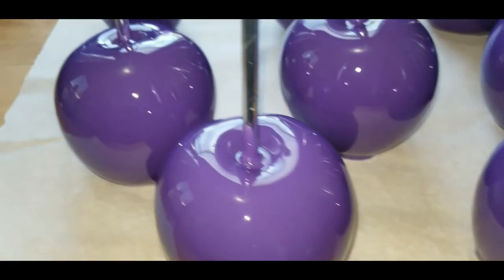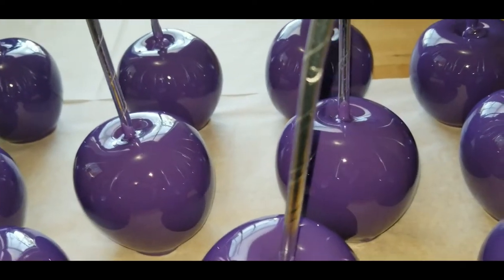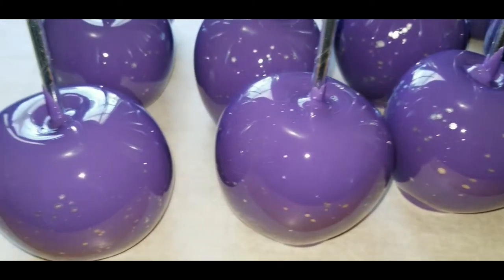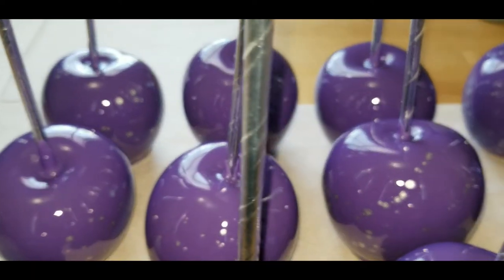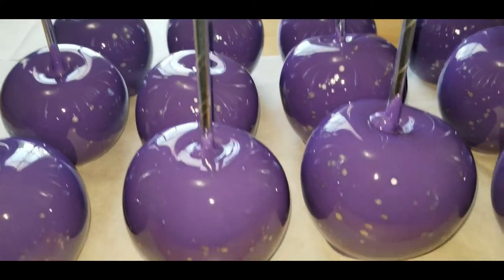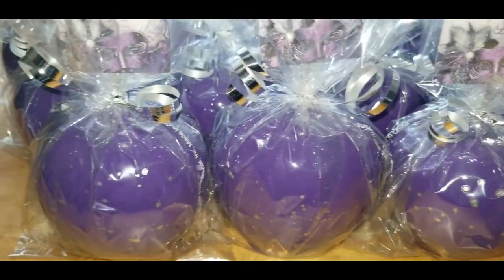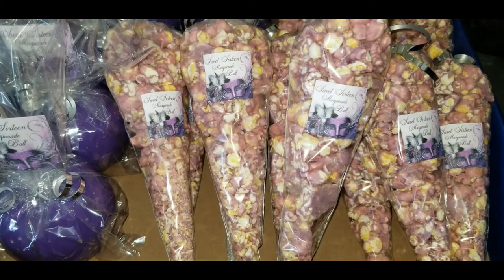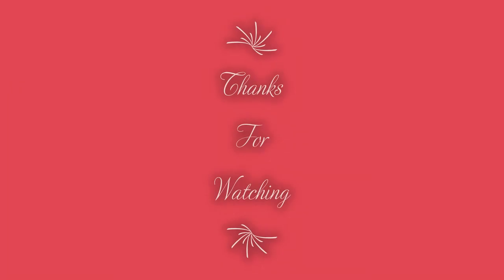Purple Candy Apples and Popcorn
I truly appreciate the love. 🥰